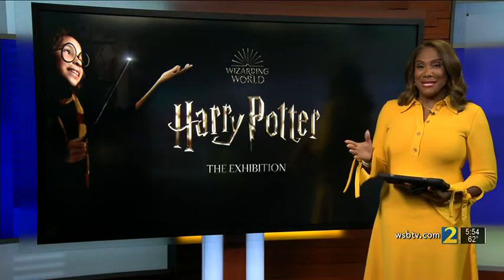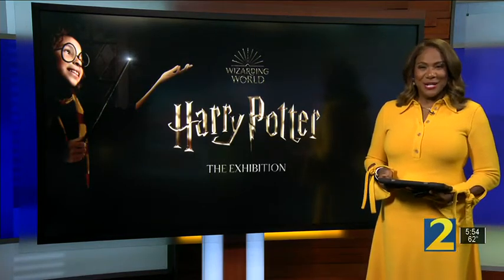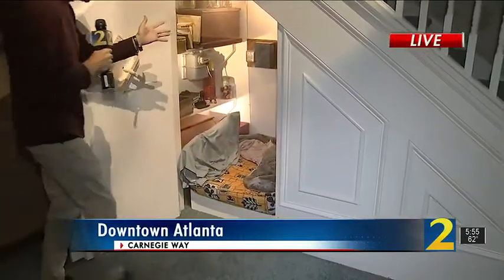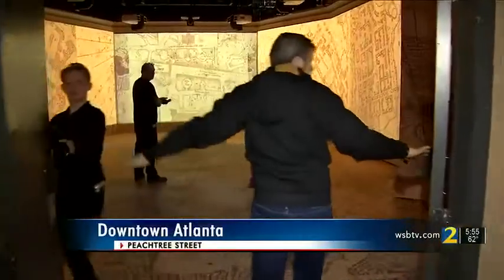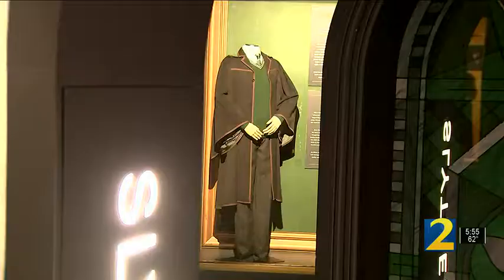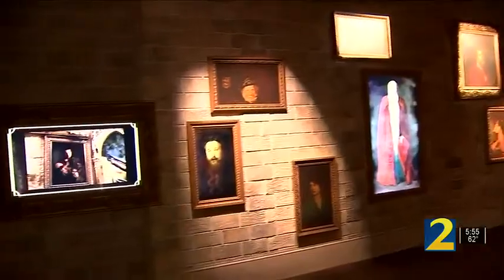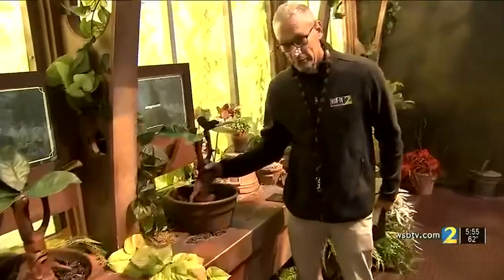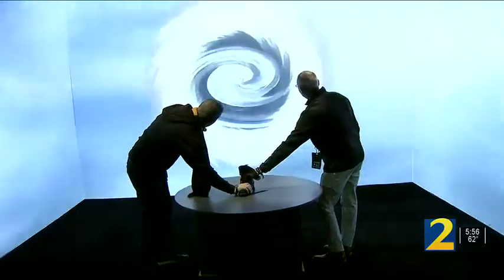Harry Potter exhibition opens in Atlanta | WSB-TV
You enter through a doorway into another world. A Wizarding World.

app=desktop&sub_confirmation=1

ABOUT WSB-TV CHANNEL 2 ACTION NEWS:
WSB-TV Channel 2 Action News is your home for breaking news, live video, traffic, weather and
your guide to everything local for Atlanta and North Georgia.